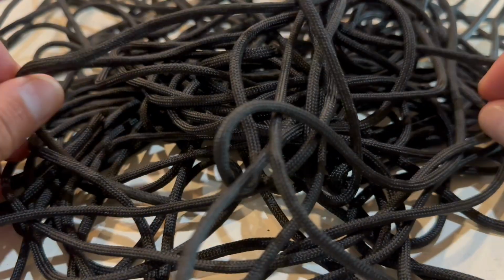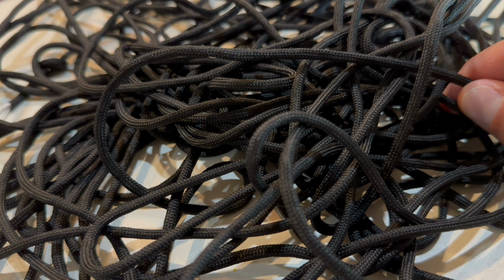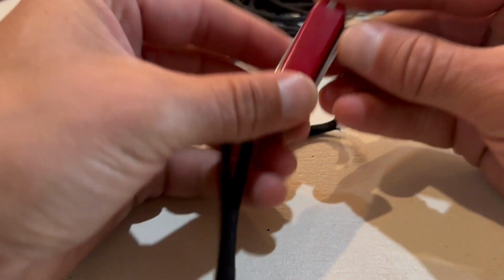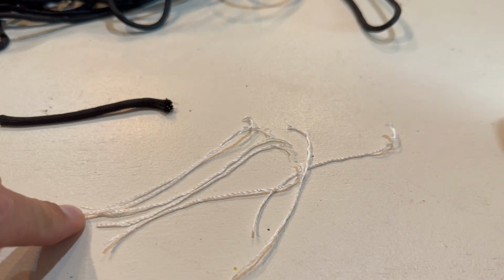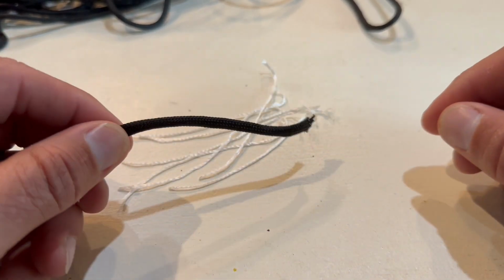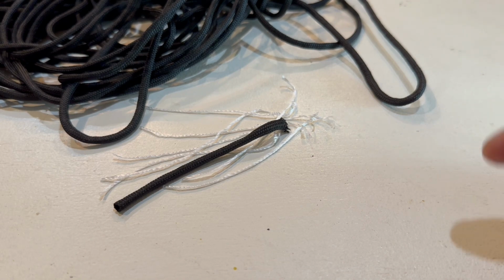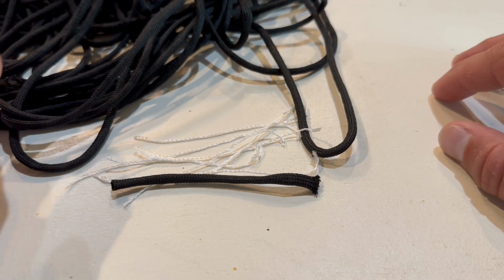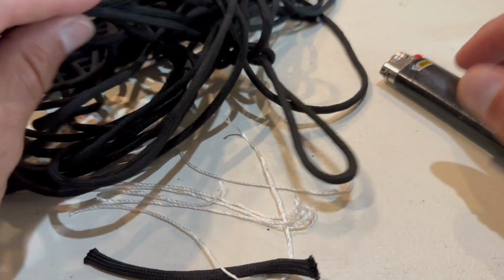What Is Paracord?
Just a quick video explaining paracord and what is paracord. Scroll down for links.